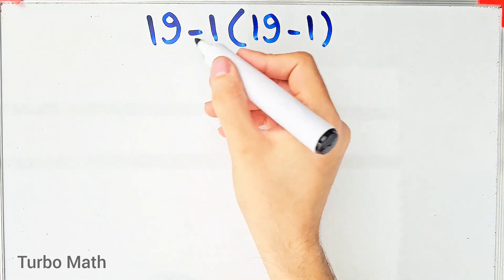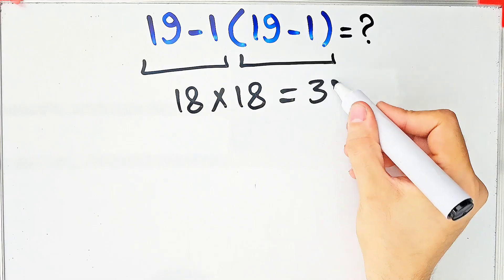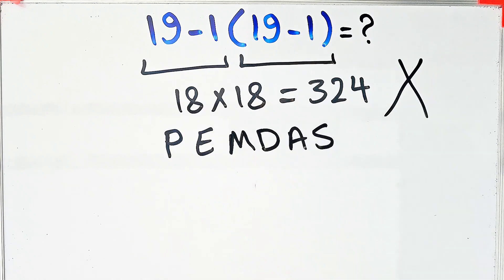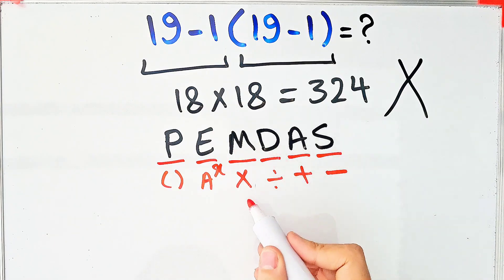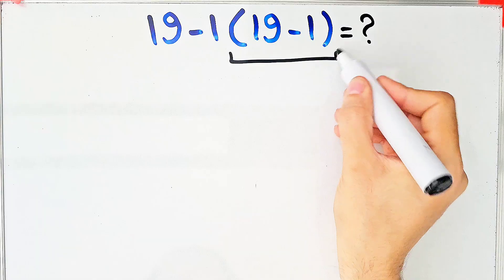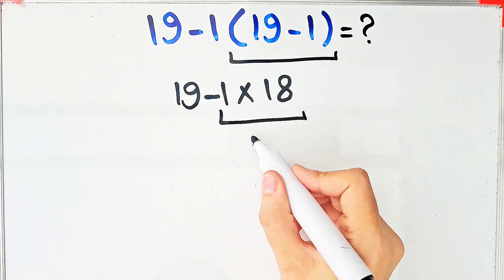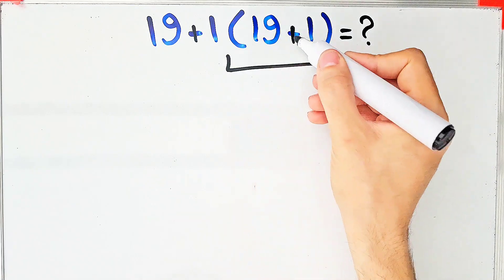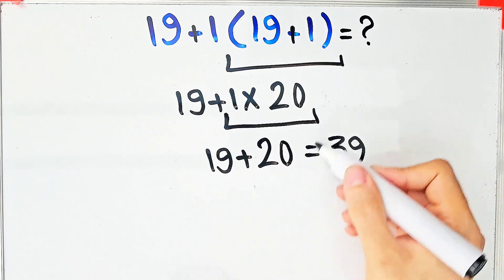Can you solve this tricky math puzzle? Almost 80% of people get the wrong answer!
🔍 Not everything in math happens from left to right.
📦 First, solve what's inside grouping symbols (like parentheses).
⚡ Next, take care of exponents — they make numbers stronger or smaller.
✖️➗ Then, move on to multiplication and division (left to right).
➕➖ Finally, handle addition and subtraction (again, left to right).